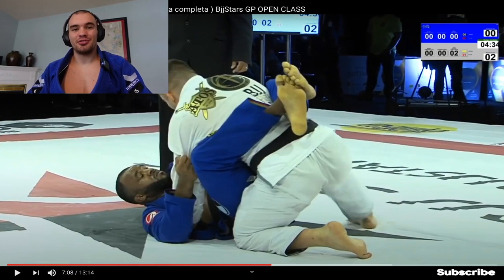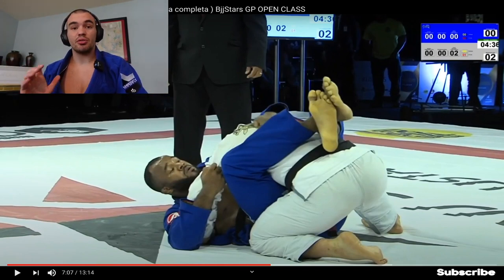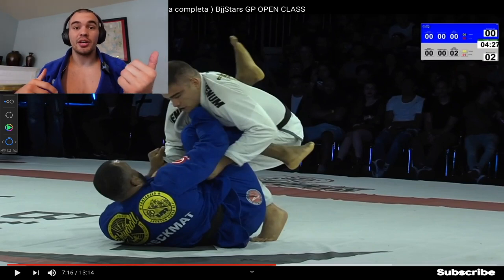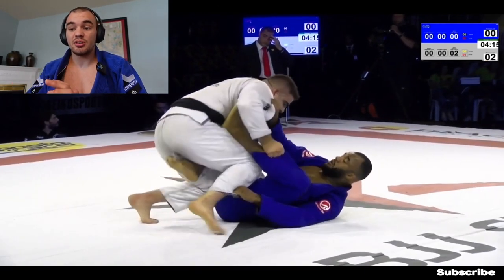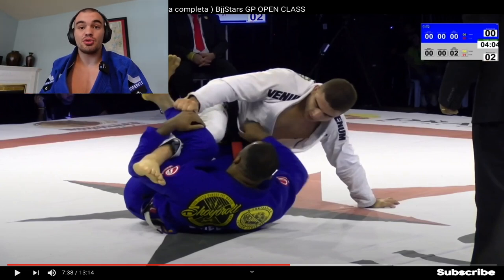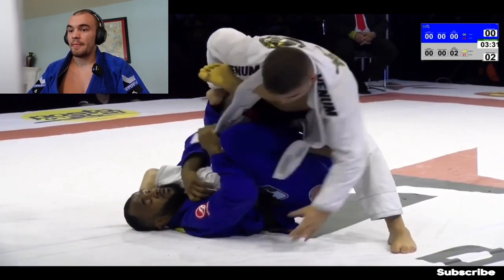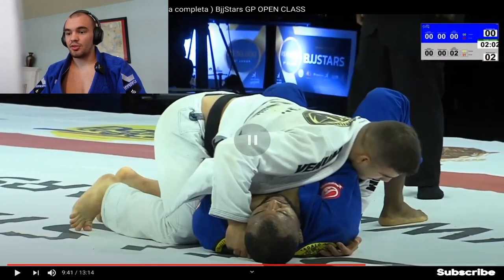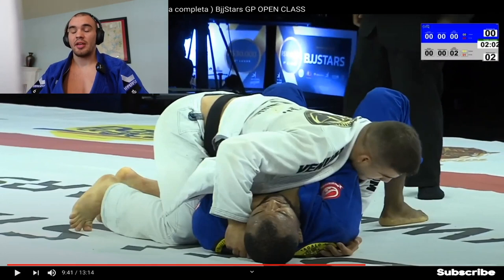Understand Jiu Jitsu - Unlock The Secrets to Gustavo Batista's Passing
Gustavo Batista Has Some Of The Best Pressure Passing In Jiu Jitsu.

Want to know something crazy?

He uses very simple techniques that can be understood and copied by jiu jitsu enthusiasts of all levels, Beginner to Black Belt World Champions.

In this video, I take an in-depth look into his game, the attacks of his opponent, Jackson Sousa–another extremely tough competitor, and give tips to make you a better grappler.

Click the video above, and let the lesson begin.

Available For Online Privates

Direct message me if interested!

My name is Darin Conner DeAngelis, and I’m an American Jiu Jitsu World Champion with over 8 years of experience on the mat. I’ve learned first hand from some of the top jiu jitsu black belts on the planet: Alliance Black Belt - Rafael Rosendo Dos Santos, Atos BJJ Creator - Andre Galvao, and Legion AJJ Creator - Keenan Cornelius. I’m an active IBJJF Gi & No-Gi Competitor with multiple World, Pans, and European titles. In 2020, I achieved rank 1 in the male middle-heavyweight division according to the most popular jiu jitsu media source, FloGrappling. I’ve taken the mission to spread all my competition-tested secrets through my youtube channel and courses.